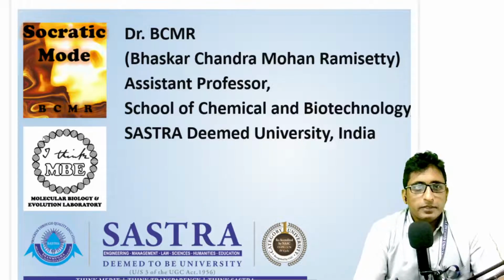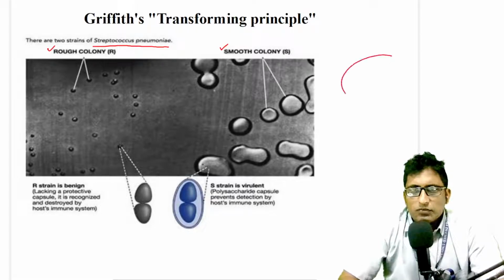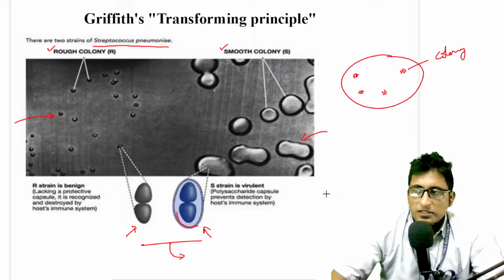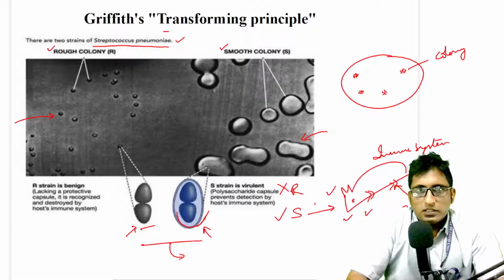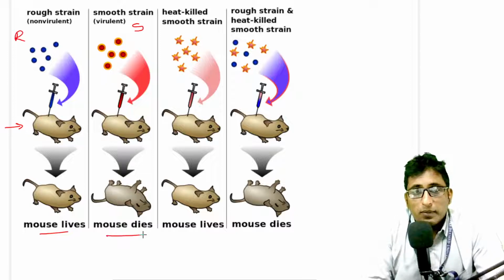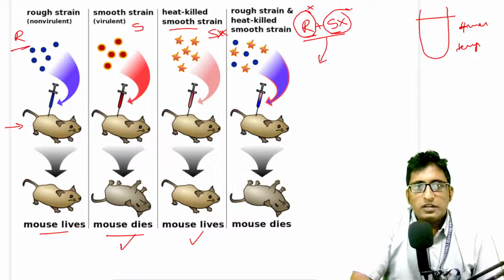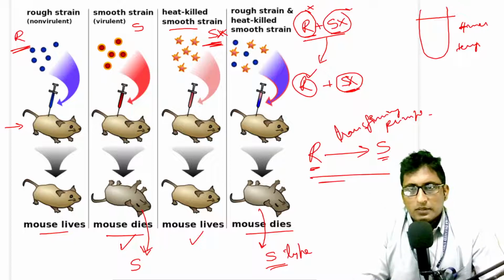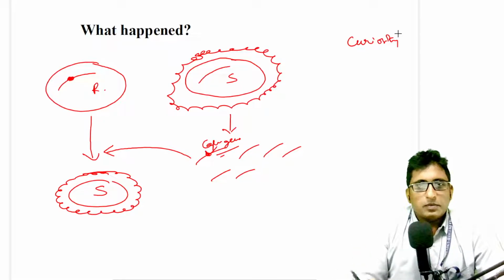007 Griffith's transforming principle